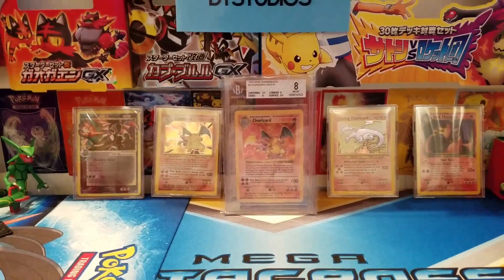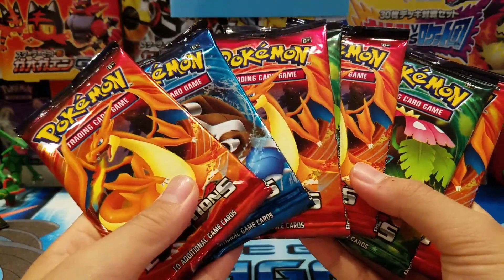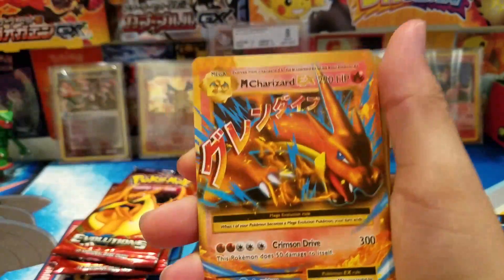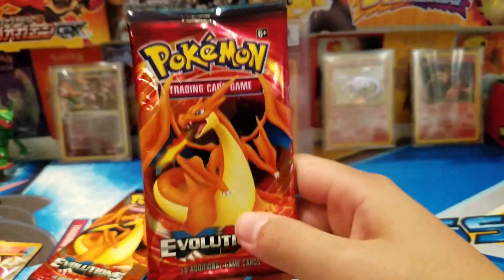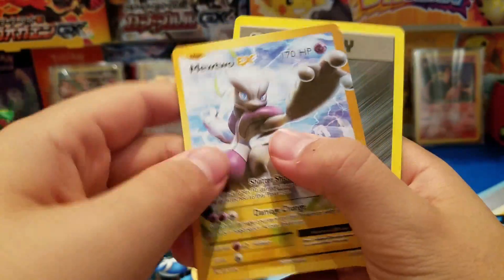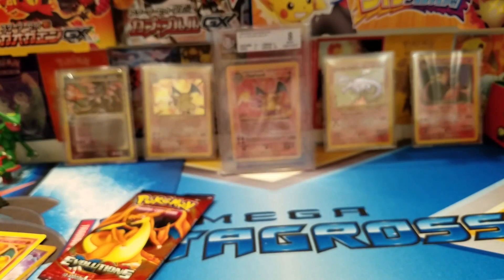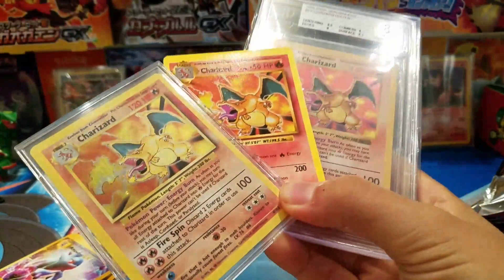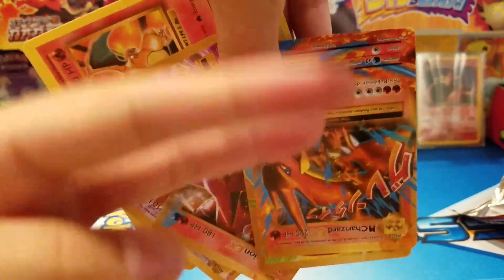OPENING 7 FAKE EVOLUTIONS PACKS!!!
Hey guys it's me Damon and I am back at ya'll with another fake card opening!today we are opening 7 fake evolutions packs!so hope you like it!Be sure to smash that like button if you haven't and subscribe if you are new!

KOWLOON CITY POST OFFICE
HONG KONG